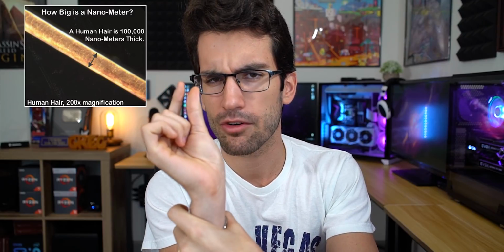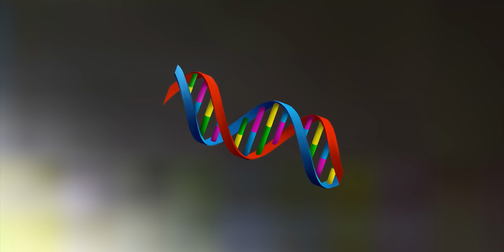The Importance of 7nm